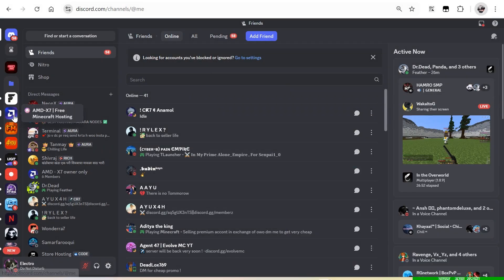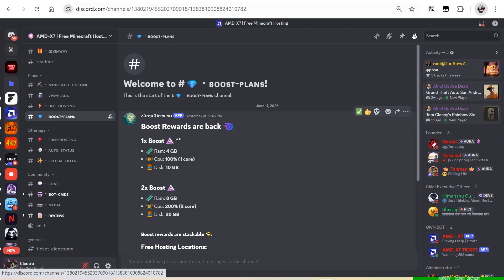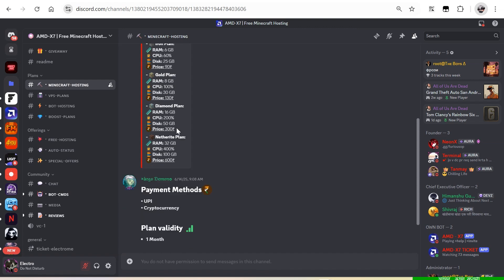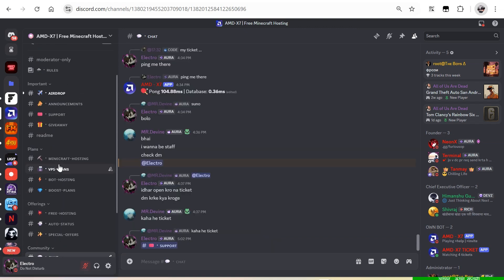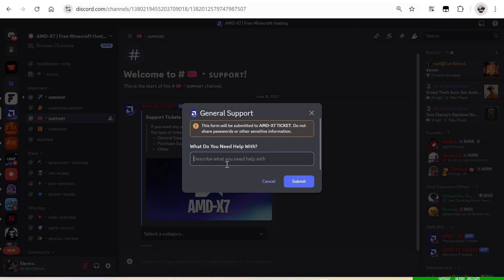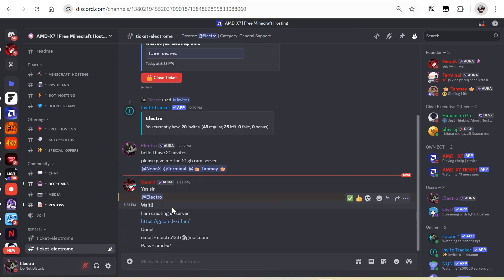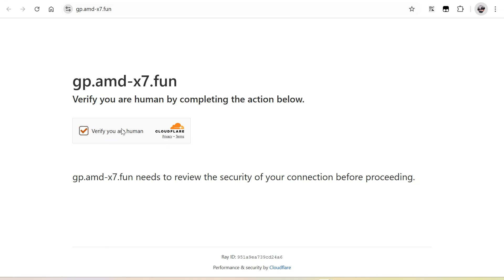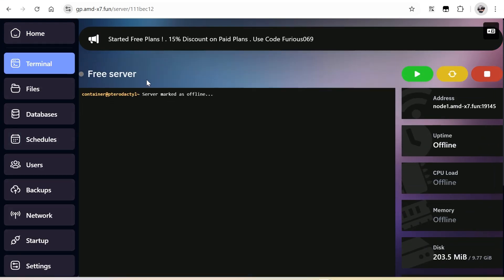How To Make Free 24/7 Minecraft Server | Best Free 24/7 Minecraft Server Hosting 2025 🌟